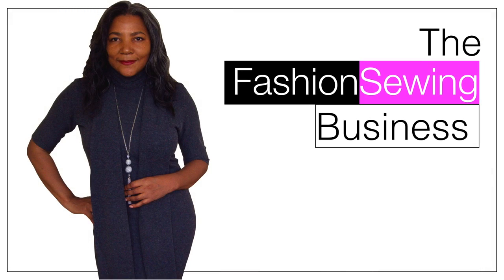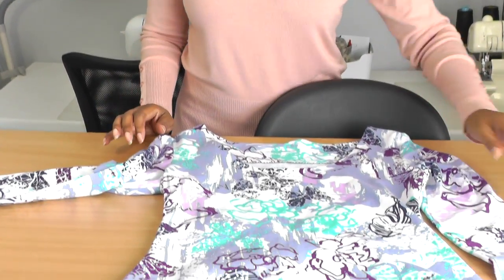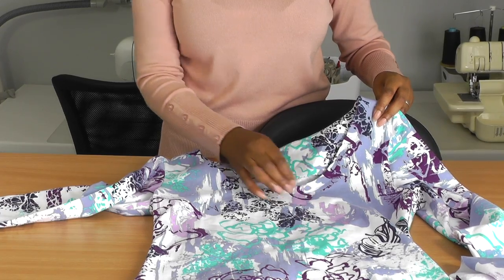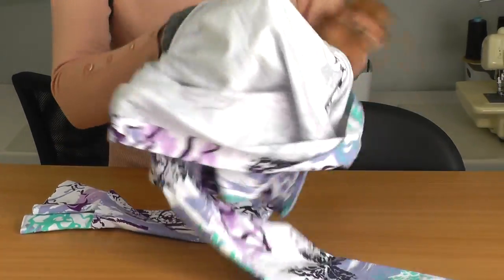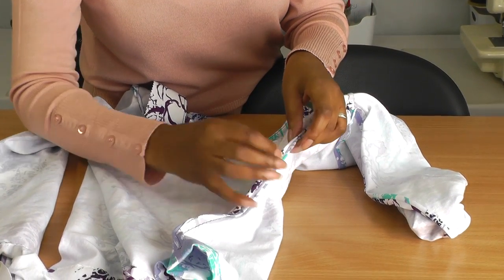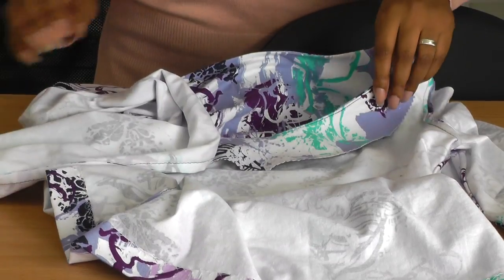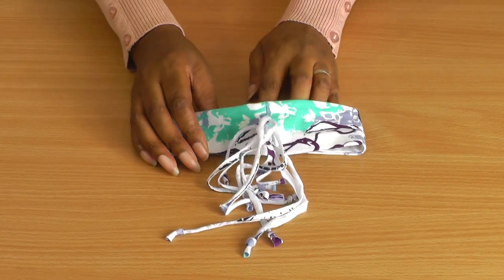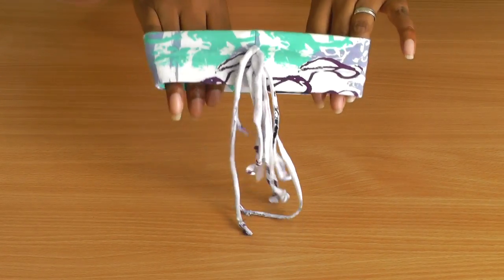Sewing Lookbook Circle Sleeve Top | Colleen G Lea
A sewing project showing the construction details of this super cute fitted circle sleeve top, which as a deep round neckline that stands away from the body slightly, the circle detailing of the long fitting sleeves adds a twist to the circle a more full circle sleeve. The top is also styled and modelled by Colleen G Lea.